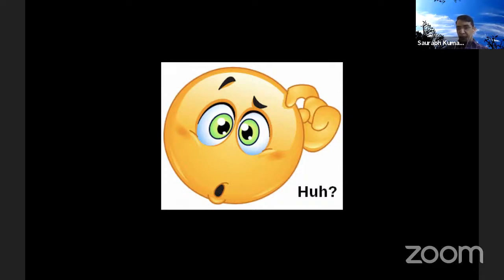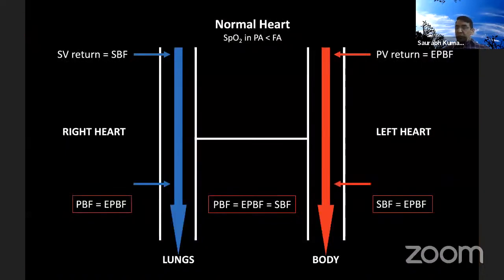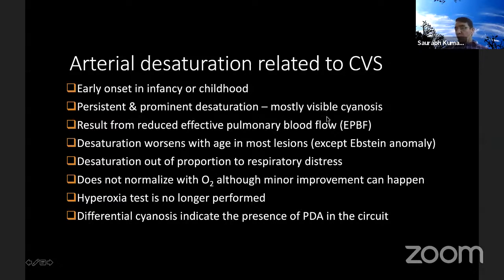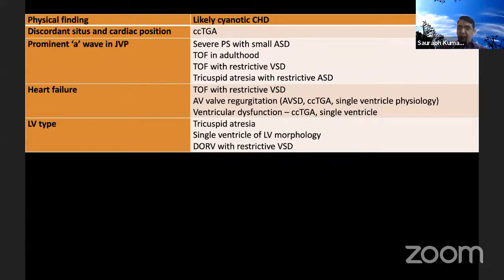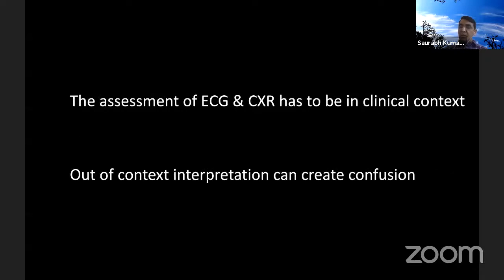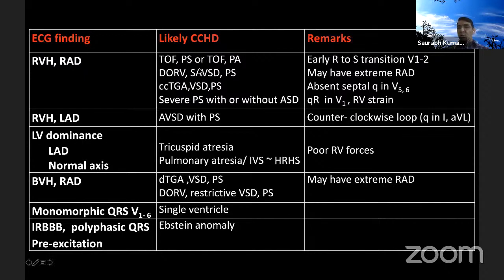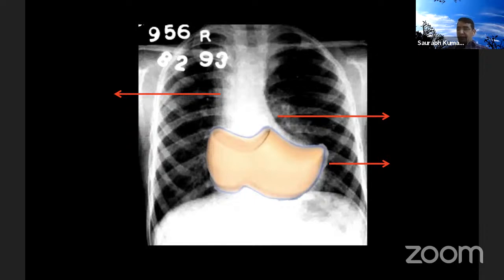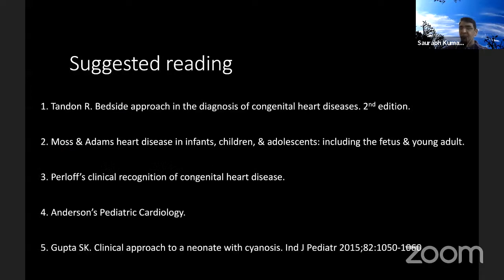Step wise Approach to Cyanotic Congenital Heart Disease: Dr Saurabh Gupta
Excellent talk on Cyanotic Congenital Heart Disease: a Clinical Approach